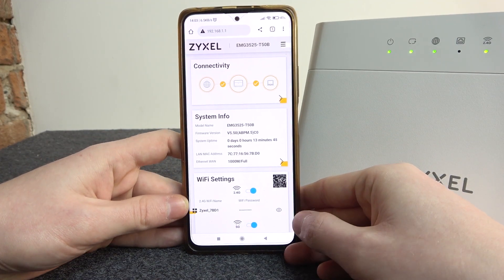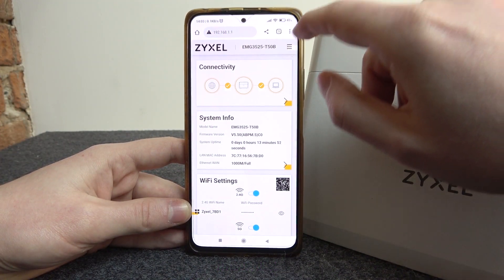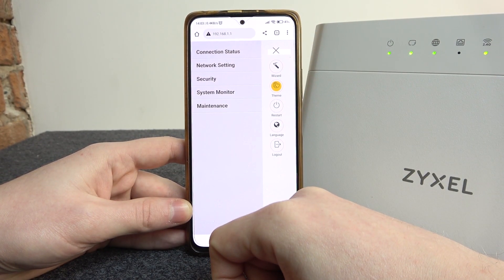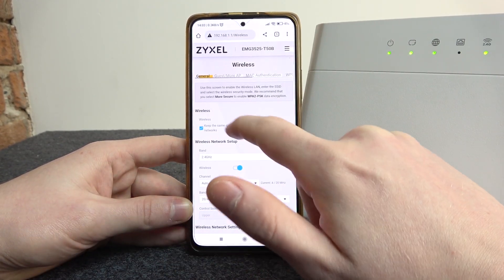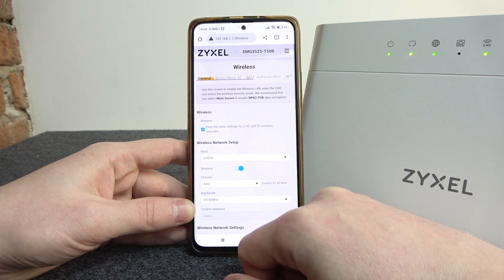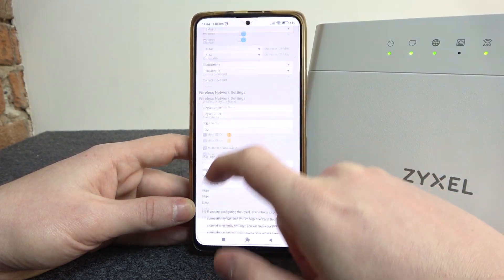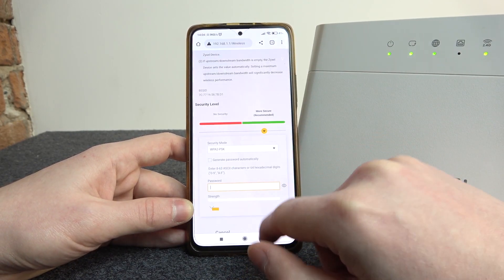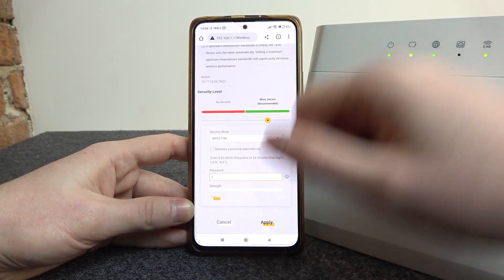Zyxel Router How To Set Password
In case you want to create new password for Zyxel Router, our expert will provide you with best answer! follow this step-by-step guide and get new WiFi Network Password on Zyxel Router. Again Thanks and have a great day :)

How to create password for Zyxel VMG8825-T50K ?
How to add password to ZYXEL VMG8924-AC ?
How to change password in ZyXEL Armor G5 AX6000 ?
Where can i change wifi password in Zyxel Router ?